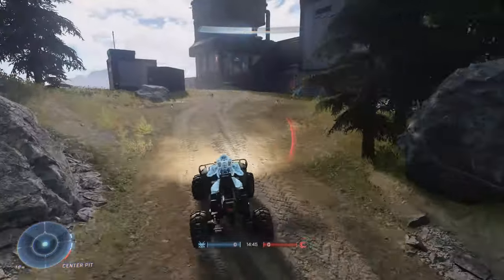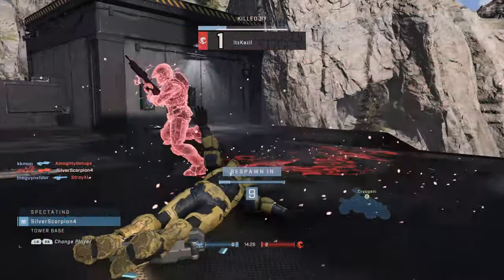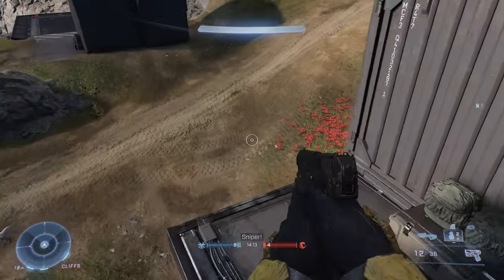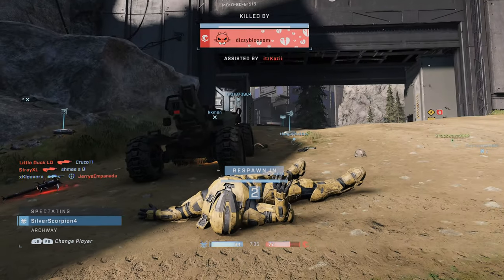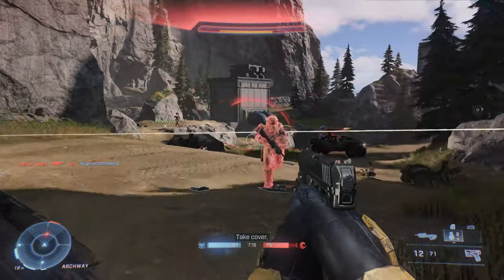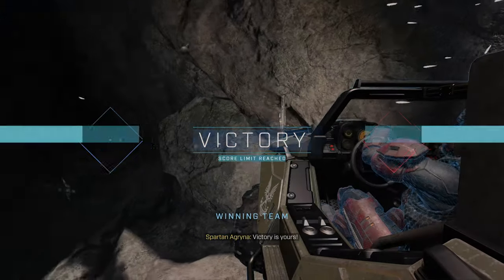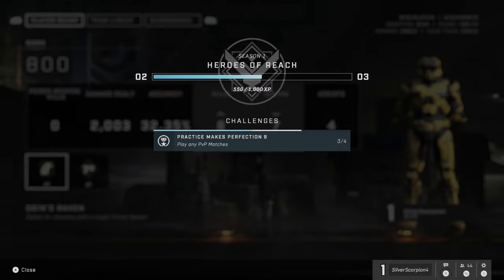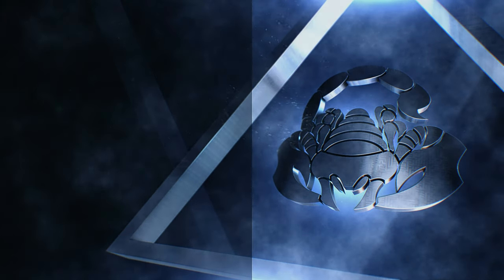Halo Infinite - They See Me Rollin' - Guide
Guide for Halo Infinite's "They See Me Rollin'" achievement.

Achievement Description: "Spectate an ally that is driving a Warthog or Razorback in a matchmade game."